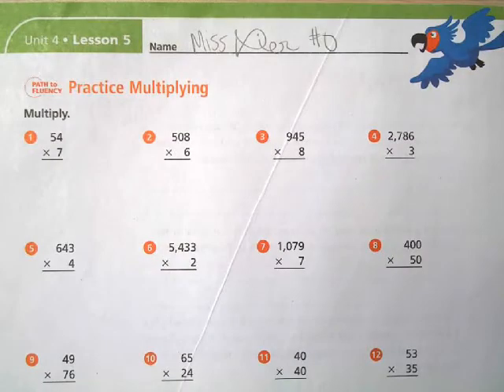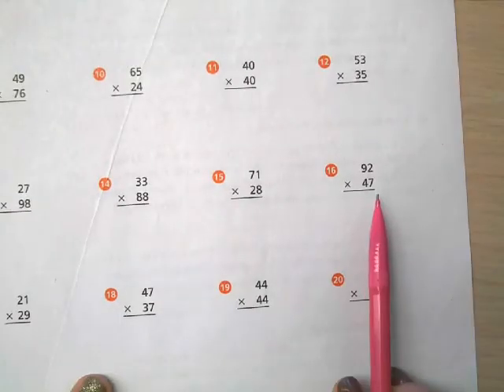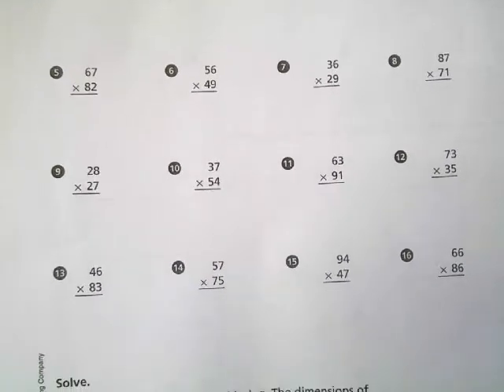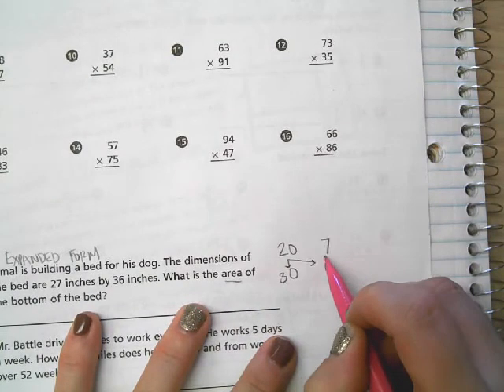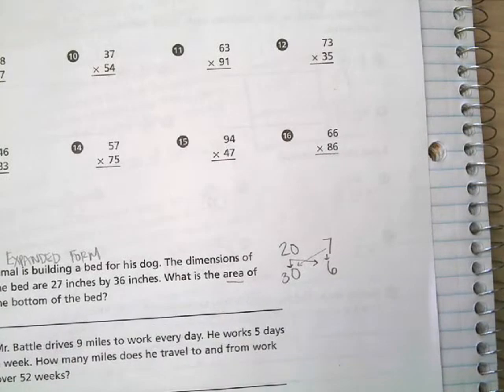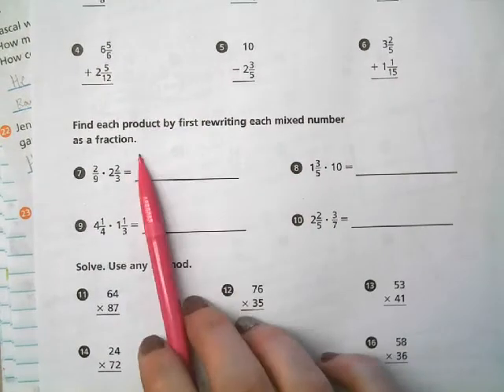Math Lesson 4.5 (video 2)